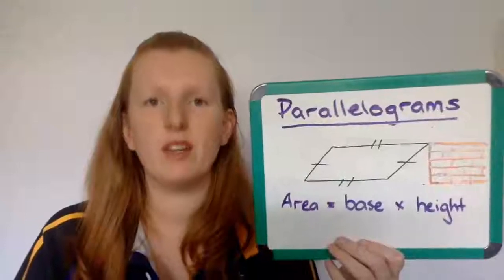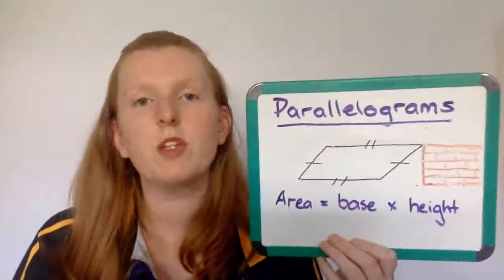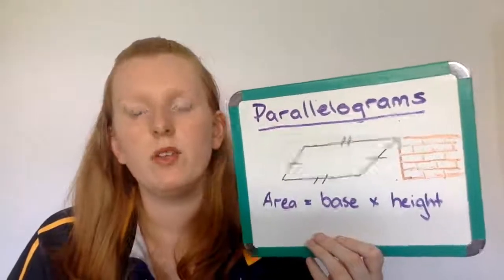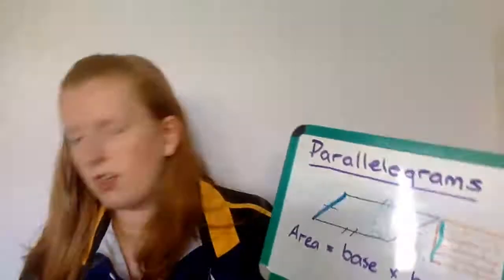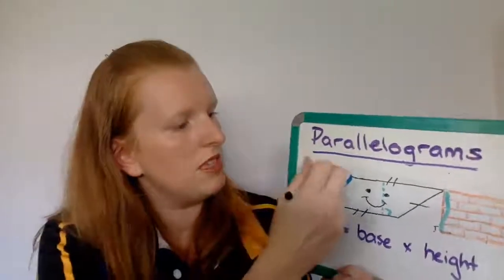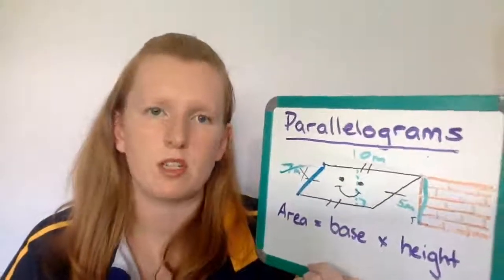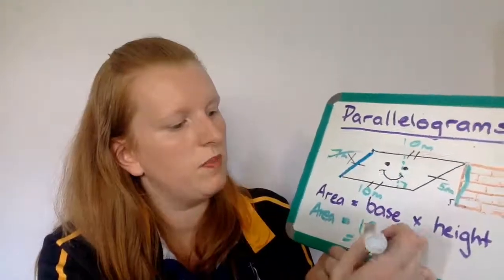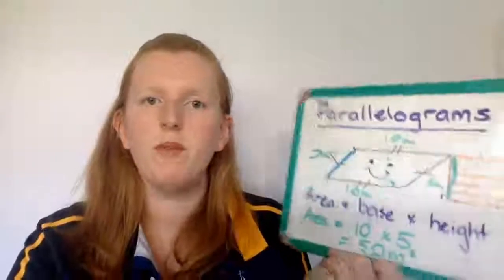Area of a Parallelogram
This video aims to teach students how to calculate the area of parallelograms.